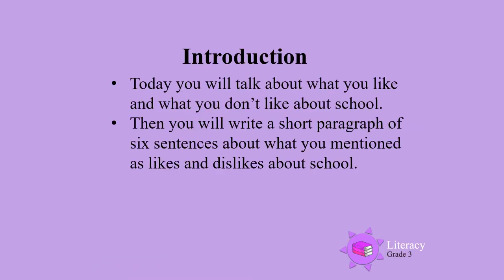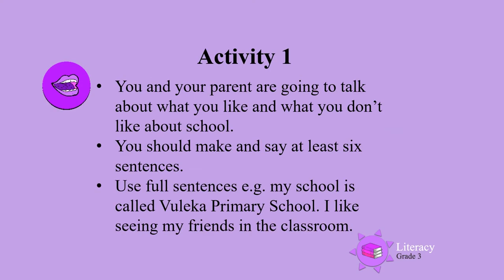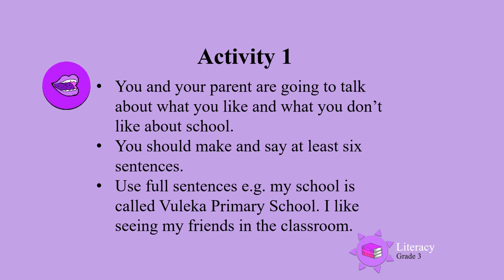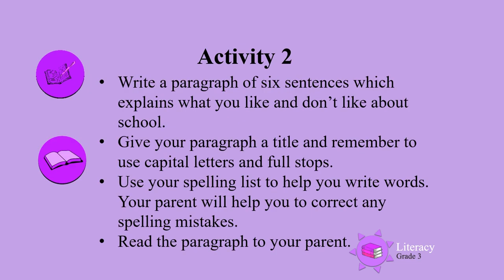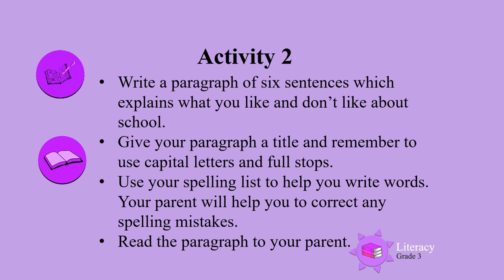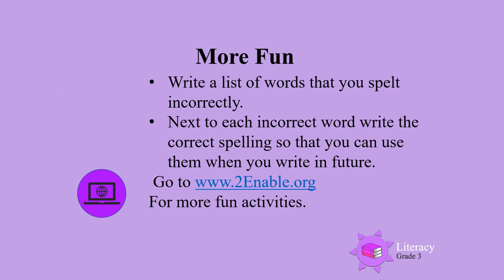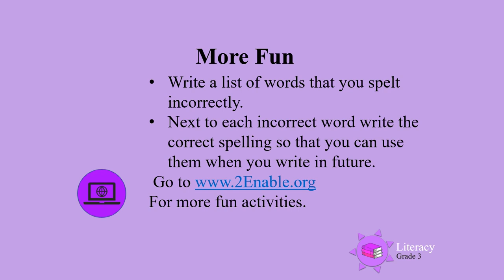School Introduction UNI D26 Gr3 Lit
Grade 3 Literacy - School Introduction.